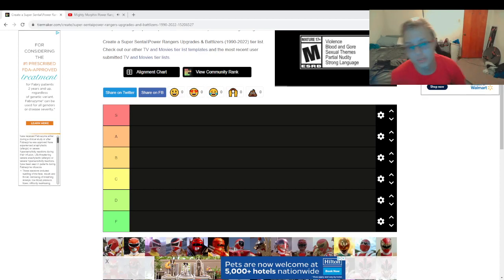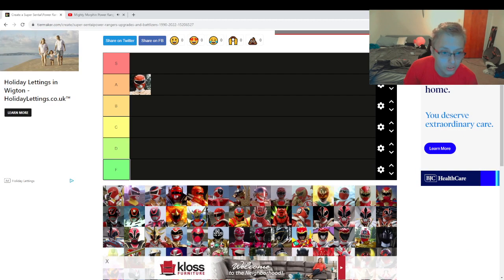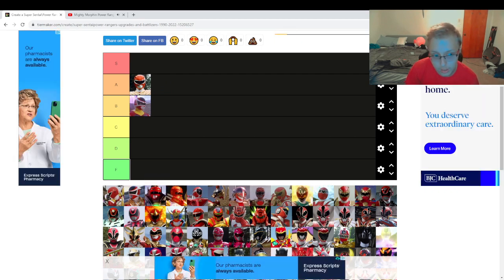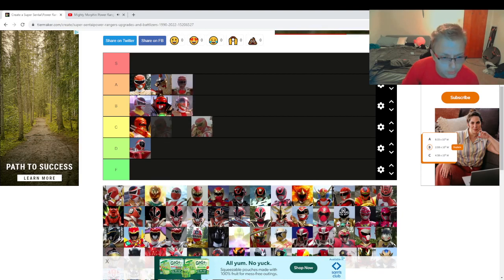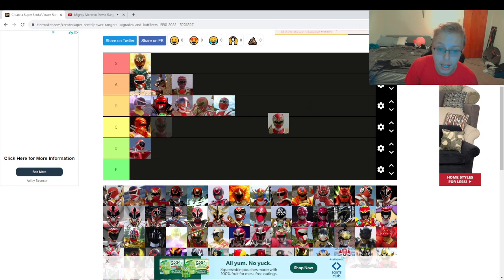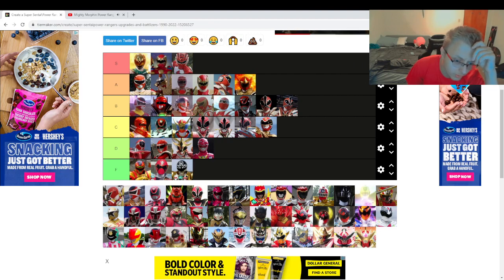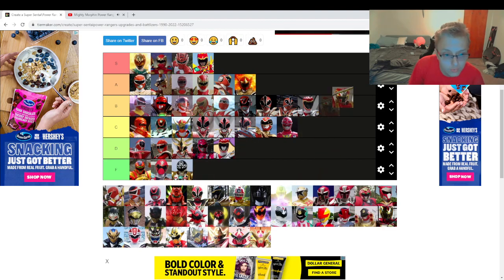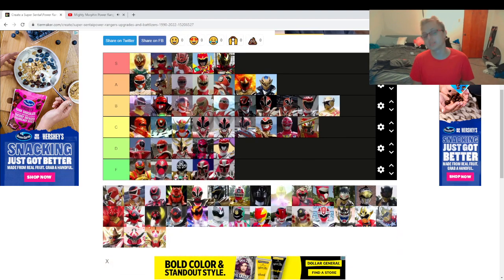Ranking Every Battlizer!